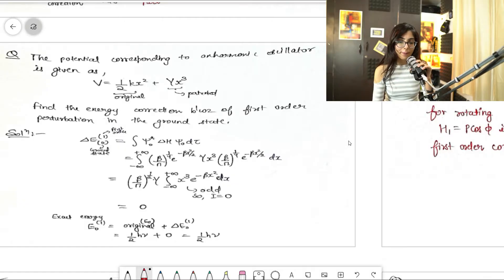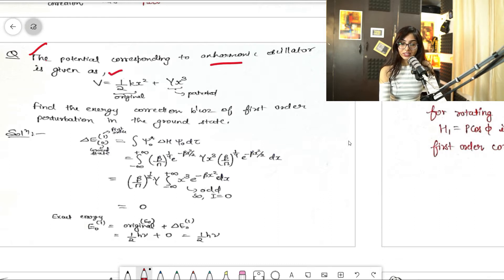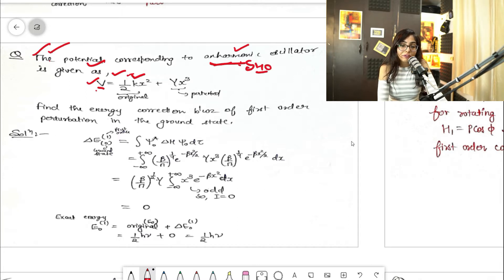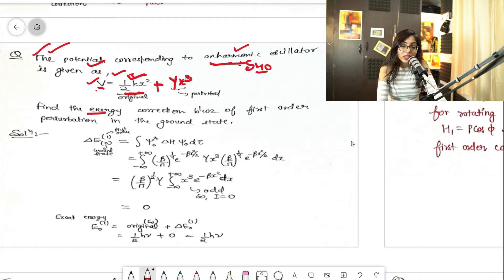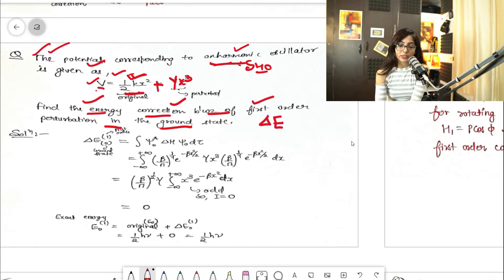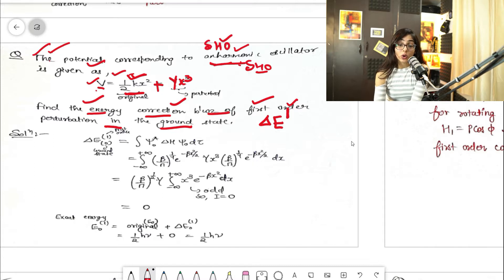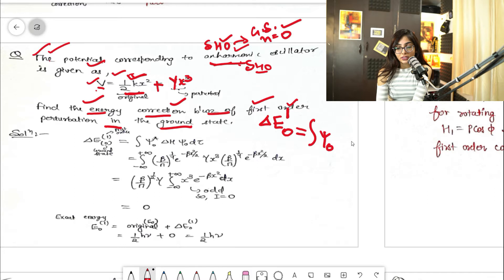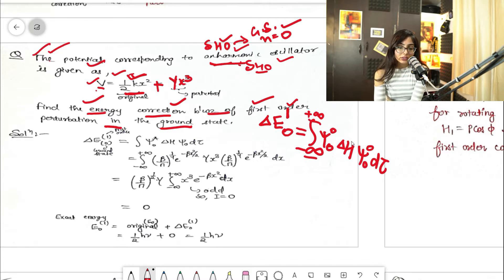Quantum Mechanics: Perturbation Method PYQs | Lec 8.1 | CSIR NET | Chemical & Physical Sciences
This is going to be a full course. So, here is the next lecture of quantum beneficial for both chemistry and physics but will be oriented more towards the chemistry syllabus of the net.
What was discussed in this video: A basic question of Simple Harmonic Oscillator where along with original potential, the perturbed potential is also given and you have to calculate first-order energy correction in the ground state. Along with that, I also discussed one more possibility for such types of questions that is to find out exact energy.